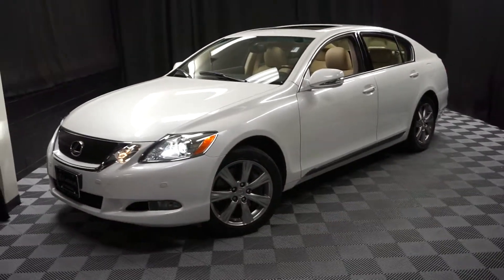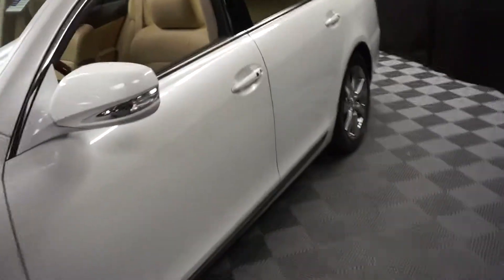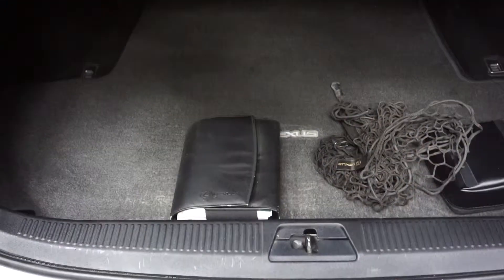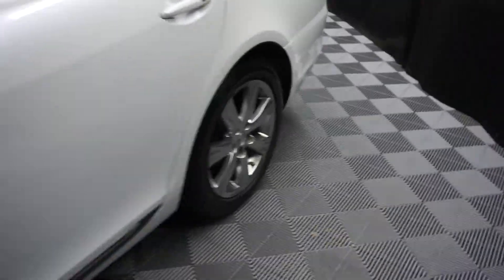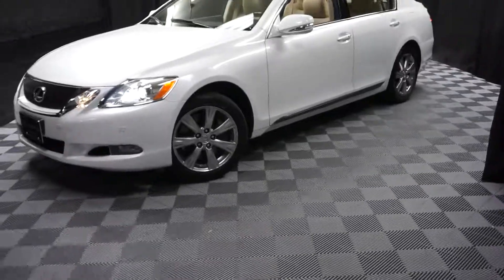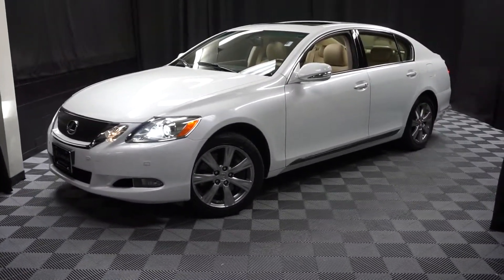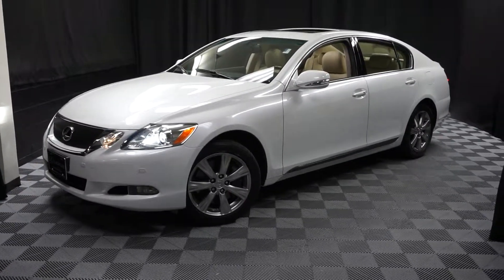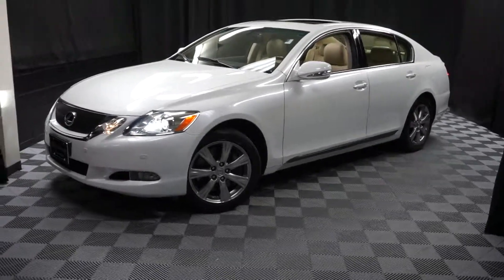2011 Lexus GS350 WalkAround Lexus of Wilmington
RUN DON'T WALK, FULLY FEATURED, LOW MILES, FREE CARFAX REPORT, Lexus qualified: This previously loved Lexus has passed 161 point inspection by a Master Lexus Tech!, Balance of Factory Warranty included, NAVIGATION, 2 KEYS, AWD, BACK UP CAMERA, DEALER SERVICED, MOON ROOF, PARKING SENSORS, and VERY LOW MILES. AWD, Parchment w/Smooth Leather Seat Trim, Luxury Value Edition, Rear Back-Up Camera, Rear Spoiler, and Ventilated Front Seats.

Don't pay too much for the wonderful-looking car you want...Come on down and take a look at this stunning 2011 Lexus GS. This spirited machine can turn the everyday driver into a gearhead as they experience a whole new kind of acceleration and exceptionally potent power. We're Gonna Wow Ya!